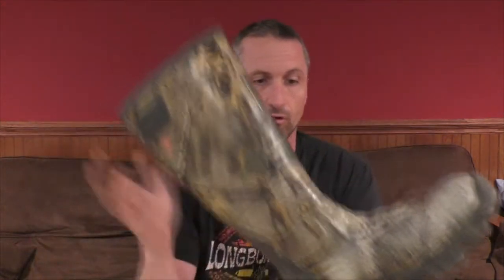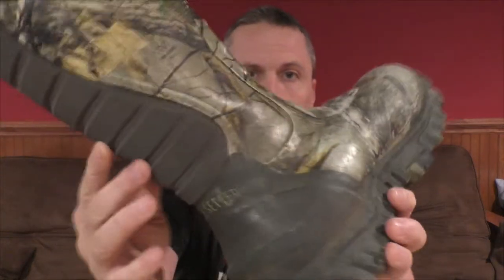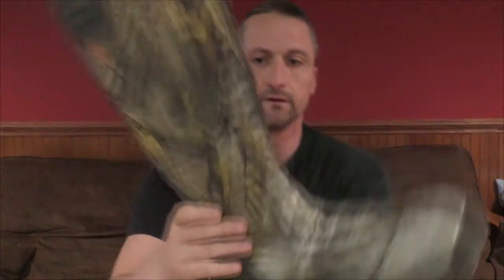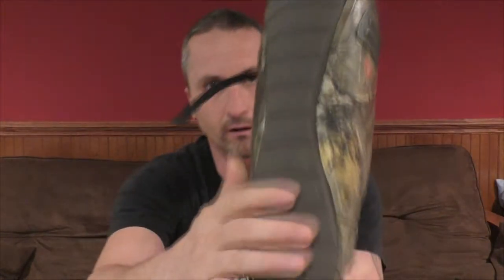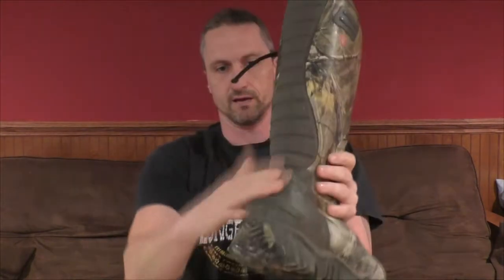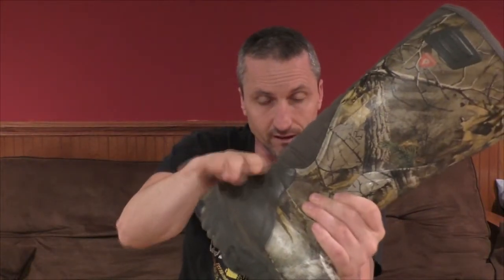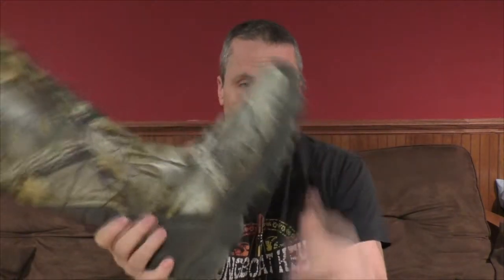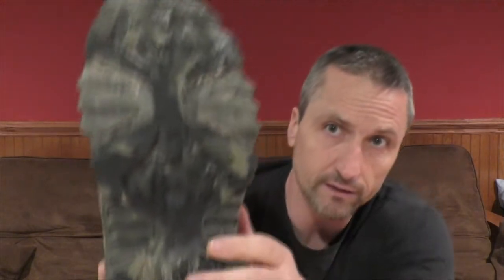Rutmaster 2 0 Review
Here is a video of my hunting/fishing/hiking boots. They are Irish Setter Rutmaster 2.0. Great boots and have had them for 2 years and they are very comfortable and have served me well. Hunting, fishing, or hiking!